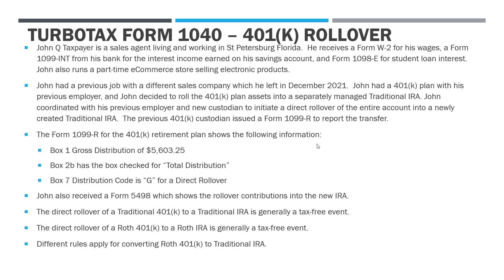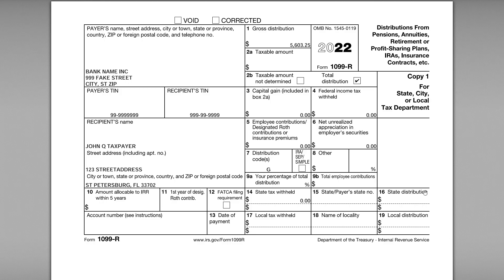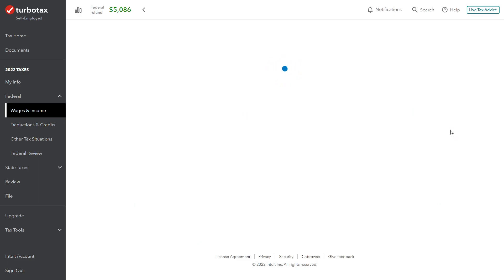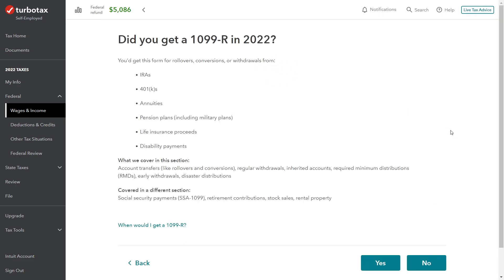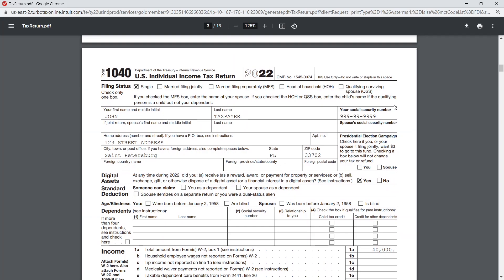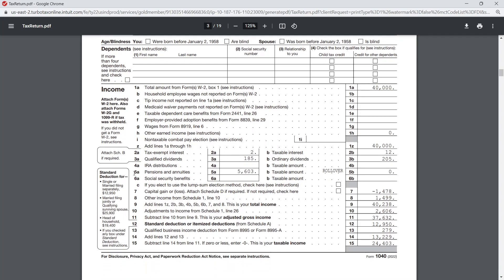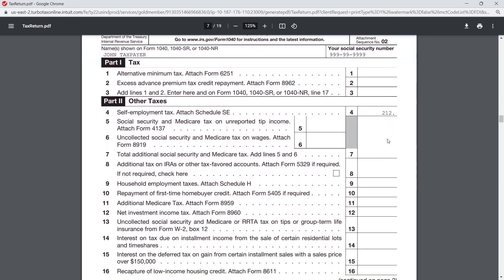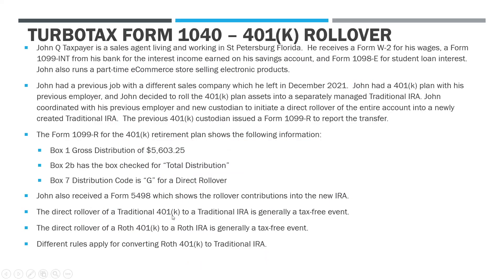TurboTax 2022 Form 1040 - How to Record 401(k) Rollover to Traditional IRA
How to file your taxes with TurboTax?

In this video, I cover how to enter Form 1099-R which shows a direct rollover of a 401(k) plan balance into a Traditional IRA.  This often happens when an employee leaves their employer for a new position and needs to transfer their previous 401(k) balance.

The transfer from a traditional 401(k) to a Traditional IRA is generally a tax-free exchange; however, it still needs to be reported on Form 1040.